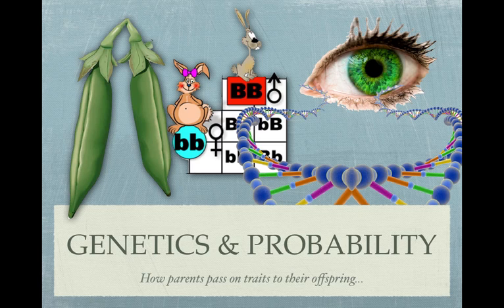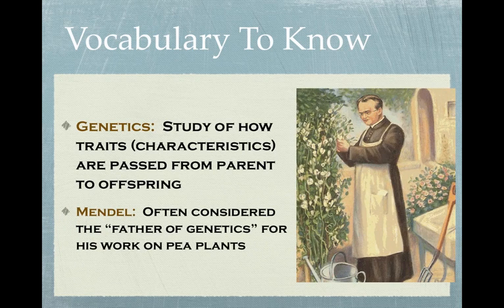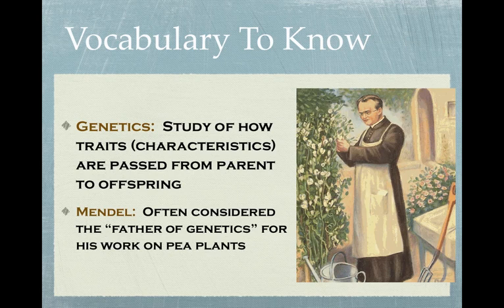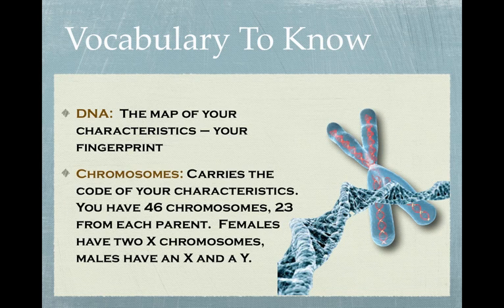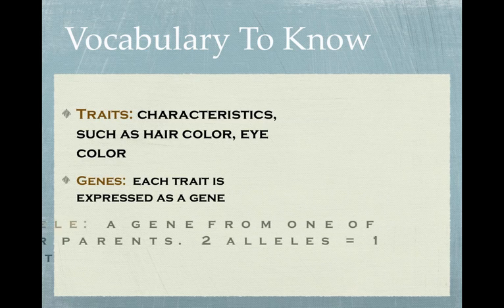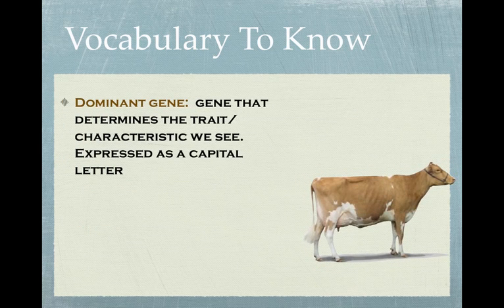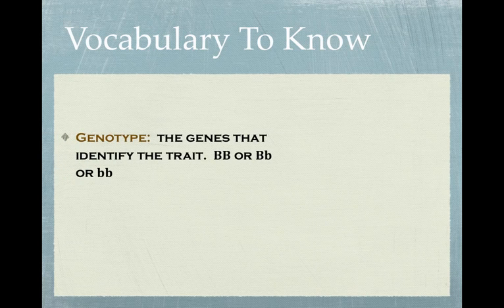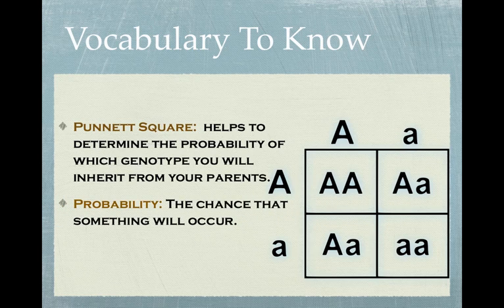Genetics and Probability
This presentation is for the Genetics Graphic Organizer